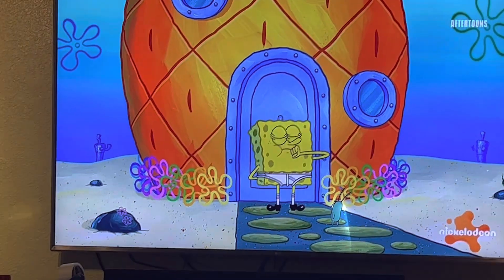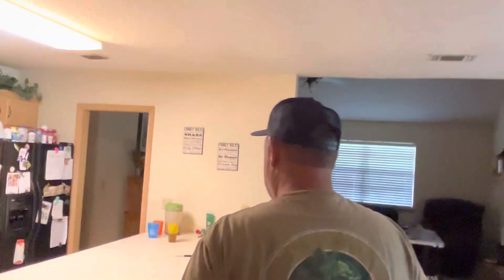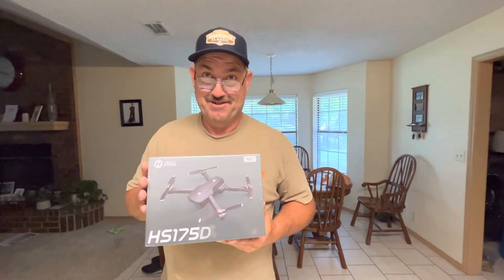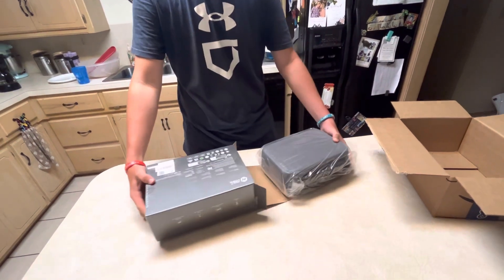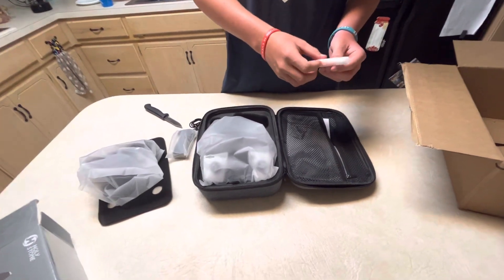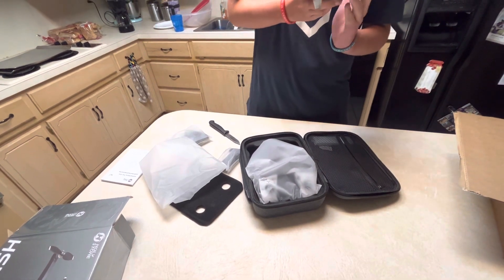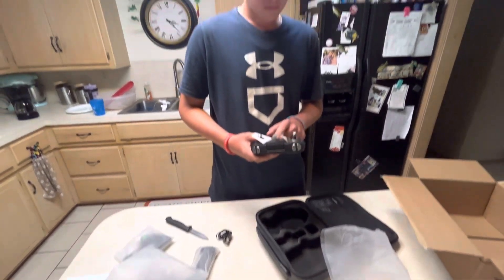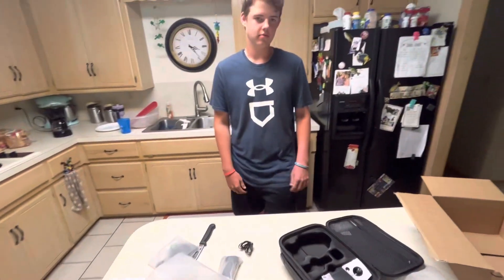Holy Stone HS175D drone Step 1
@doingusa we just received our newest project we ordered a Holy Stone HS175D drone with 4k camera and gps. Get out there and get Doing USA